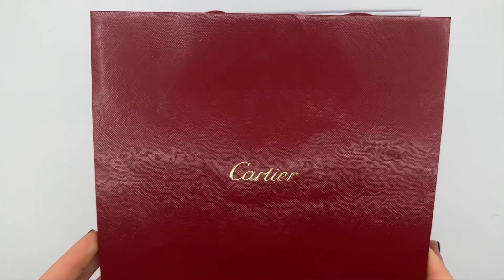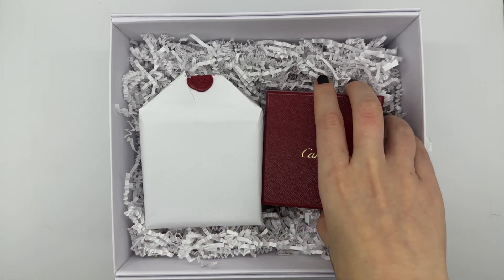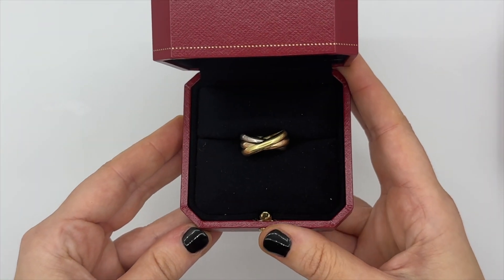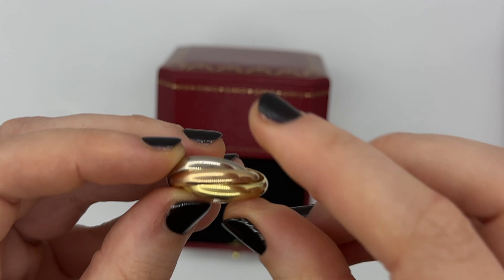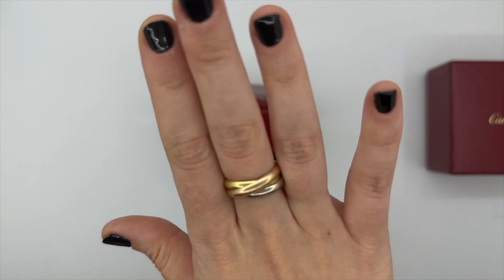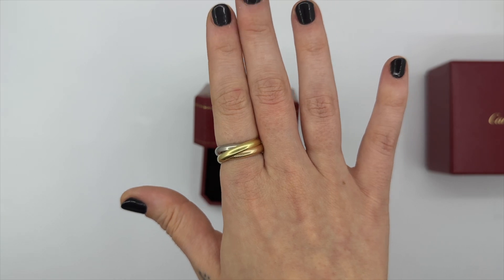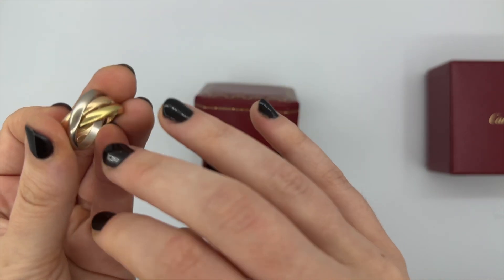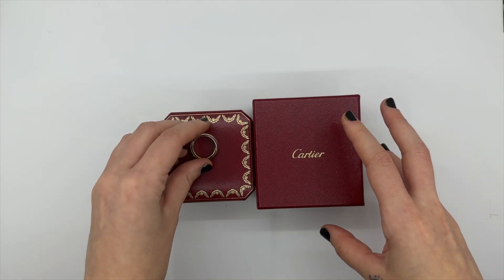CARTIER Trinity Ring Try on, Is It Worth The Money?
I don’t know how many videos I watch before I buy anything, to find out how it fits, how it wears, what other peoples opinions are on it etc.

So here is my Cartier trinity ring and it’s so different from what I expected! so far how it’s worn for the 2 months I’ve had it, is quite different from my love ring! Be careful with your sizing as I find if you shake your hand it can wriggle off! The ring is made up of 3 individual pieces so rolls onto the finger, it’s so comfortable but can catch wee hairs on the finger.
Size 55. Medium model, Yellow, white and rose gold. I would recommend getting into a shop to try this ring on as the sizing is deceptive.

The only identifying markings on the ring are a tiny “Cartier” in gracing on the rose gold band.

Cartier jewellery collection, how Cartier jewellery wears, is Cartier jewellery worth the money?